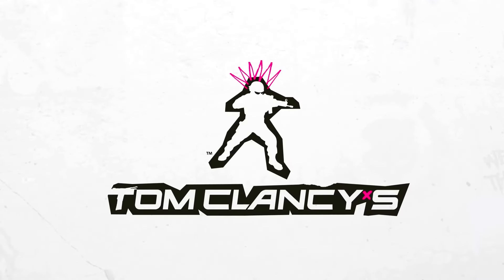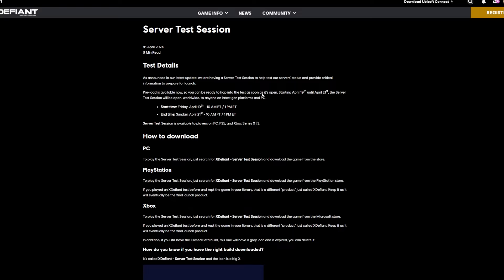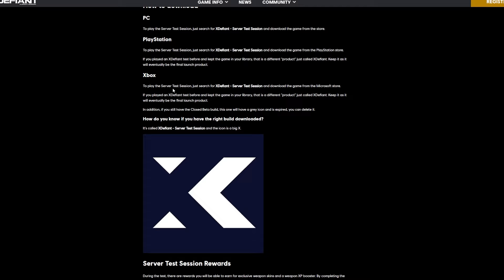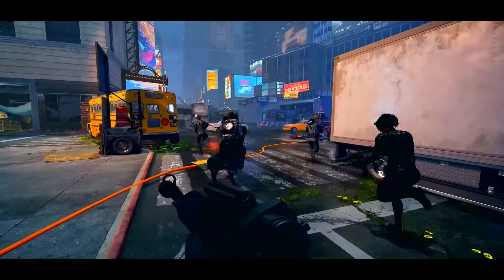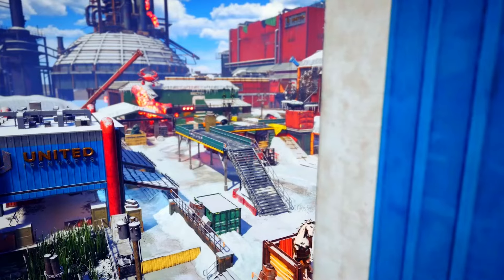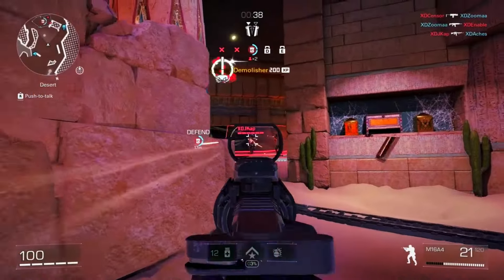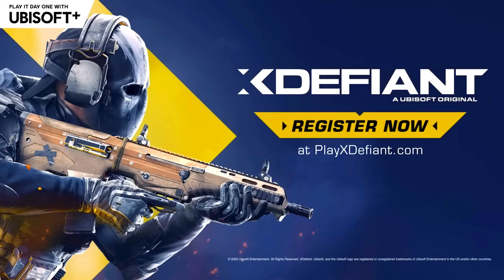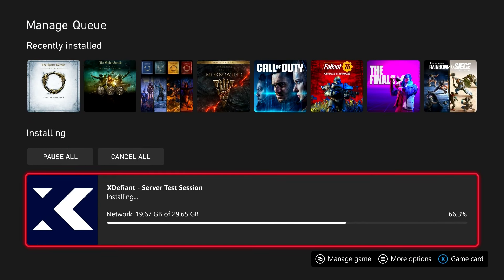HURRY download it NOW! XDEFIANT